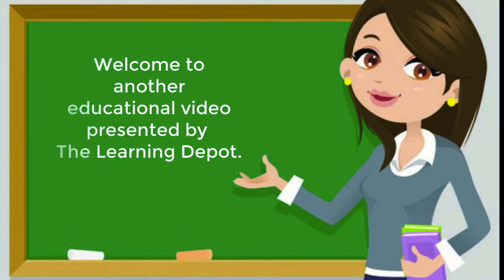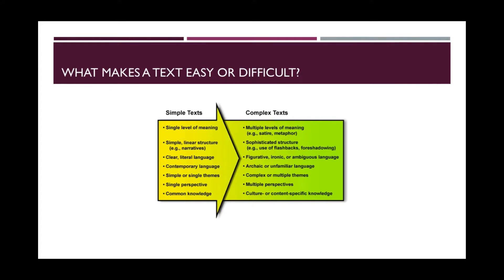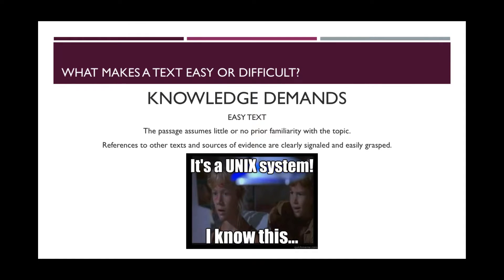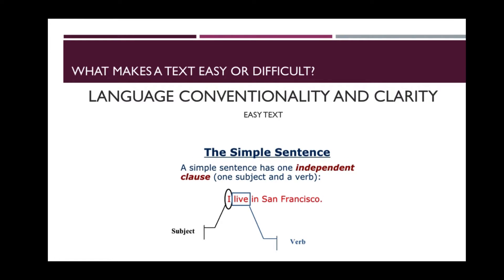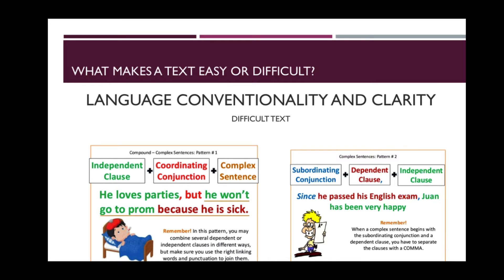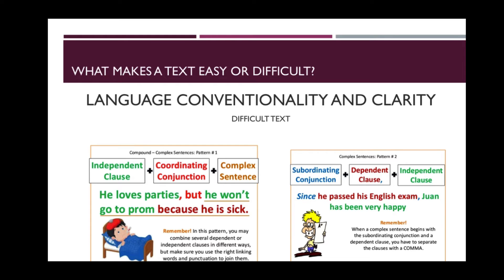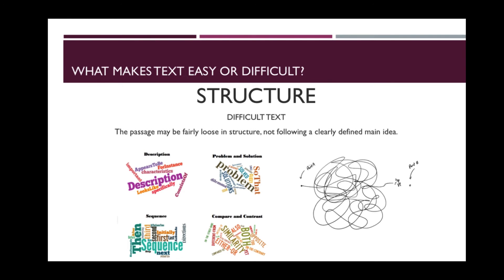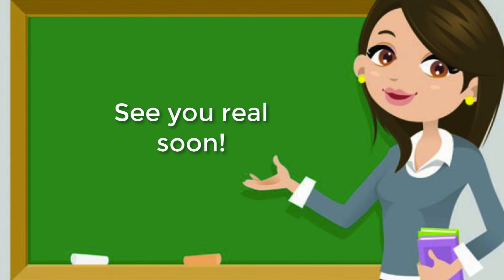What Makes a Text Easy or Difficult? Text Complexity in the SAT Reading Section: Section 1 Lesson 1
This video is for both students and tutors who want to delve into the text complexities of the SAT Reading subtest. Principles of text can be applied to all reading passages.